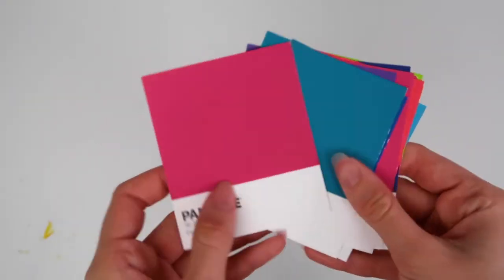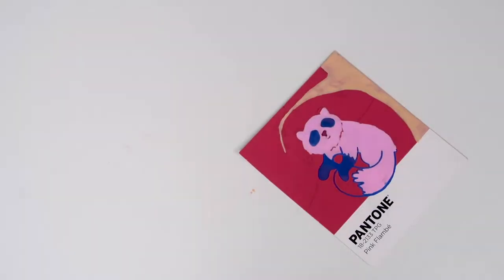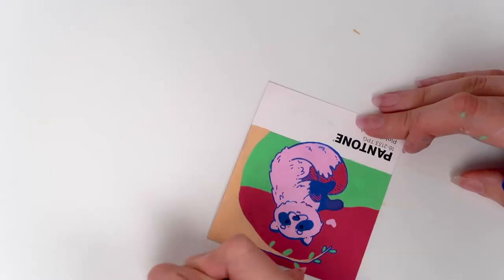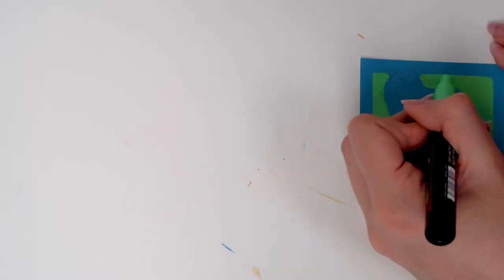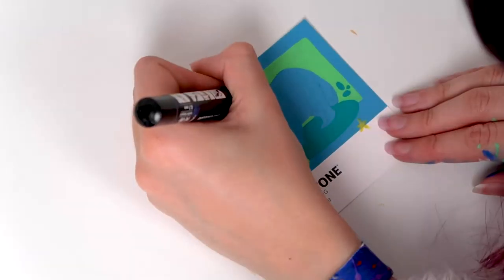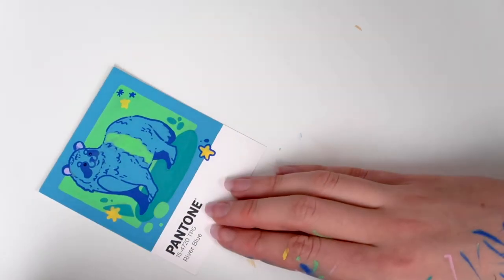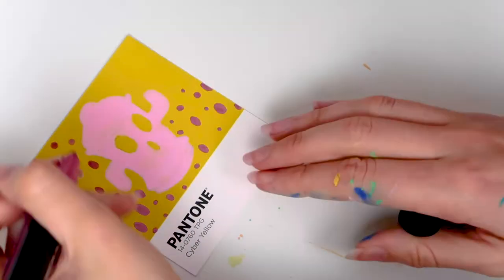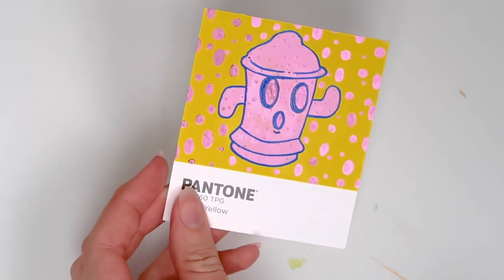Drawing Tanukis! (Real life Tom Nook!) // Draw with me ♡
Hey guys! :)

It's been ages since I've just sat down and done a draw with me/speed draw and I haven't had the chance to use my posca markers in a while- so this video happened!

I drew tanukis (the japanese raccoon dog that inspired Animal Crossing's Tom Nook) with my posca pens on paint samples.

What do you think of the outcomes of the illustrations?

drawing Tanukis / drawing / draw with me / illustration / illustrator /posca markers / posca pens / animal crossing /speed draw / what animal is Tom nook / Tom nook is a tanuki / is Tom nook a raccoon

Skillshare Courses* :
(learn how to create animated stickers)
(learn how to paint on denim!)

Hey I'm Polly! I'm also known as Pollygone Illustration

I am a freelance illustrator, animator and content creator based in the UK. I have a degree and masters in ‘Illustration and Animation’, having graduated recently in 2018 and 2019.

Over the last few years I’ve been sharing my art process and development to you guys!